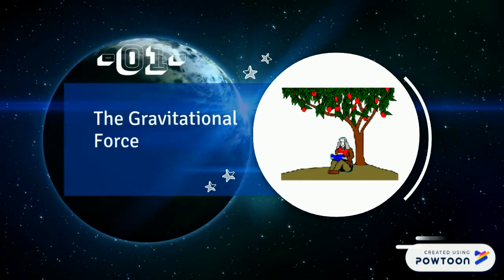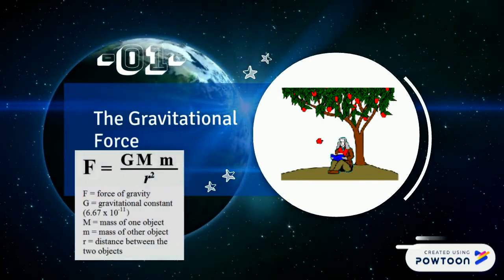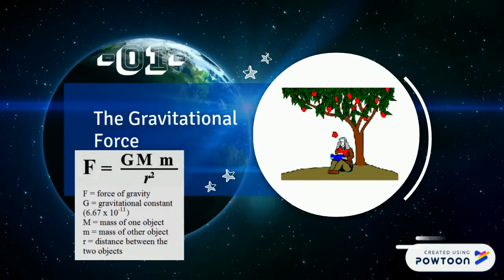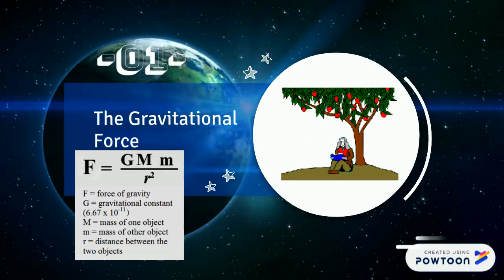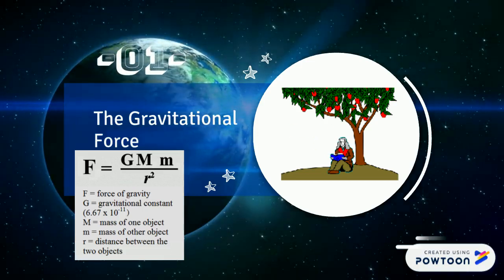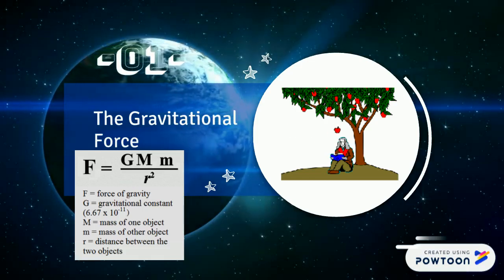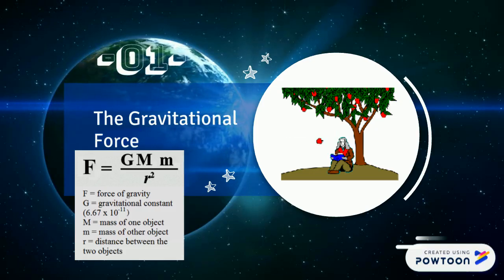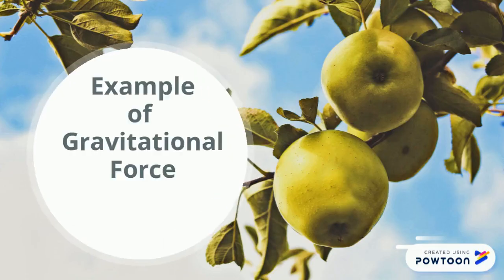The Four Fundamental Forces of Nature